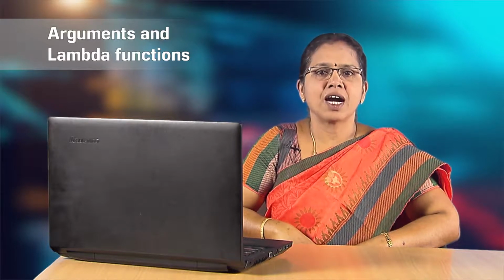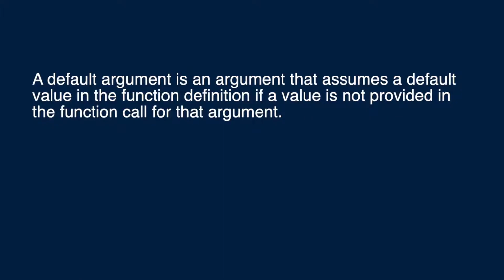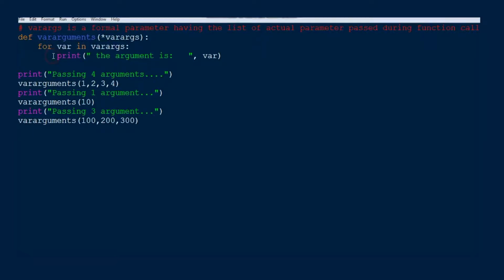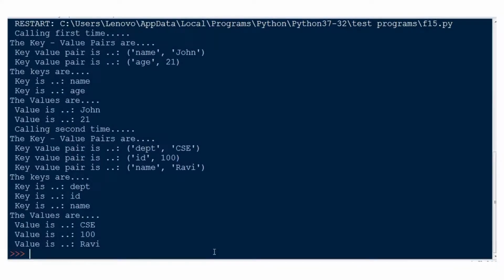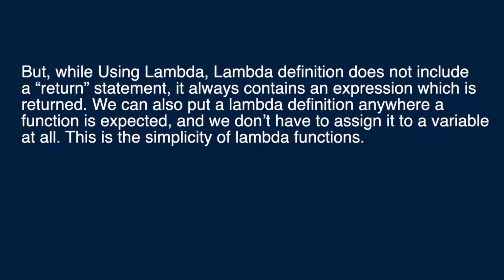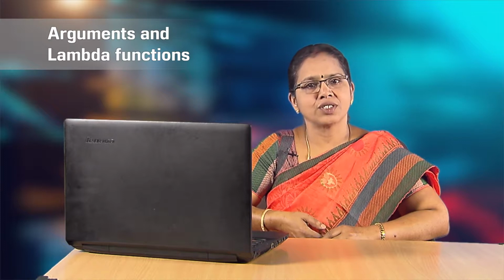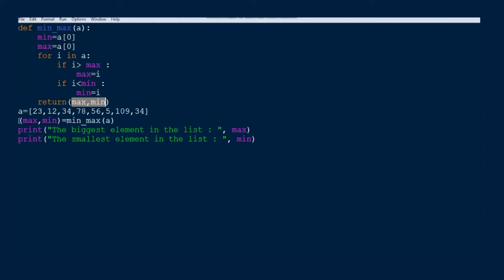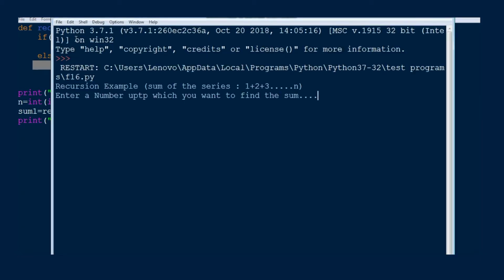27 Passing Arguments and Lambda Functions